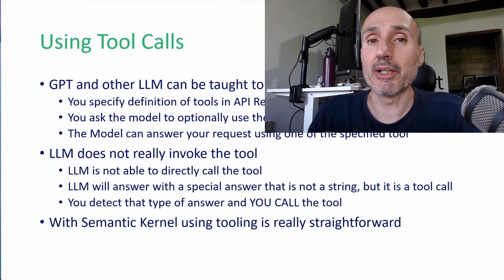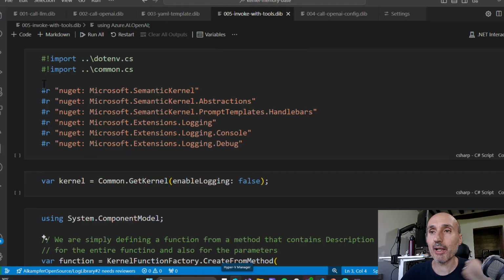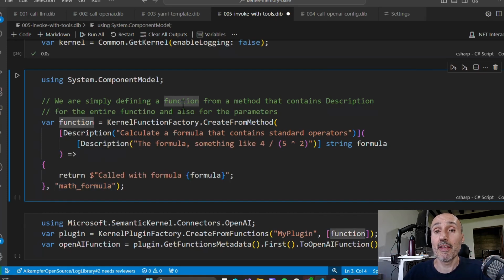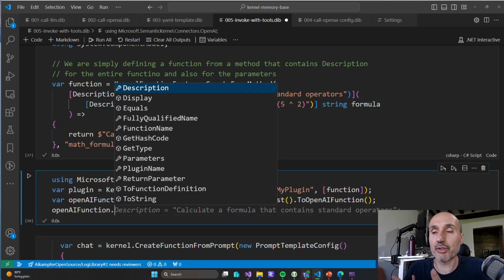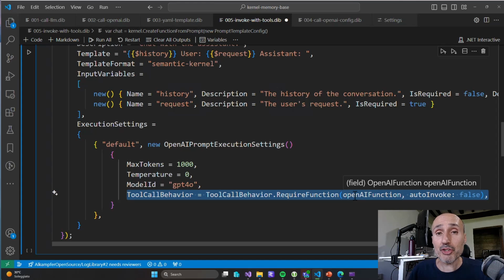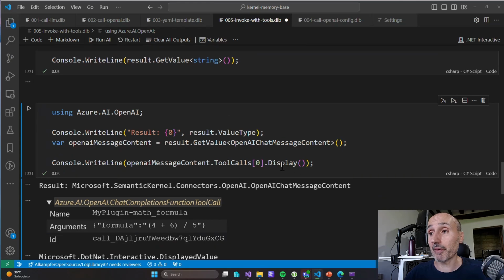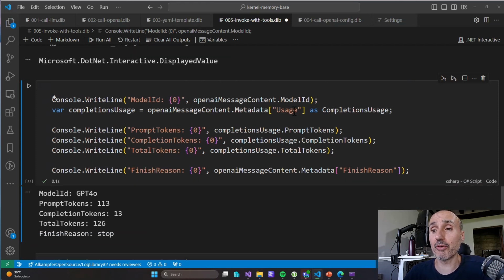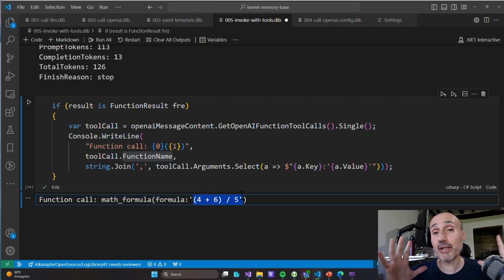Semantic Kernel Intro: 6 - use tool call with OpenAI GPT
Often you want your LLM to generate a valid and well formed JSON that can be used to call some function you have or simply you need structured data. This functionality is implemented in GPT API and it is really simple to use through Semantic Kernel.

In this module we will learn how you can leverage Tool calling with few lines of code thanks to Semantic Kernel.

This video is longer than others on the playlist because the concept is really one of the key to understand how Semantic Kernel works.